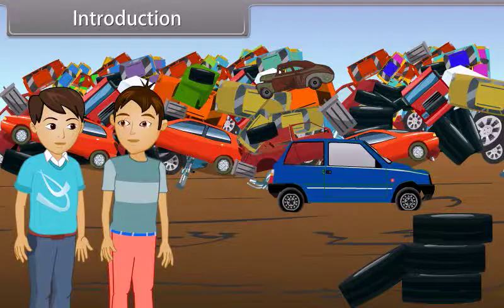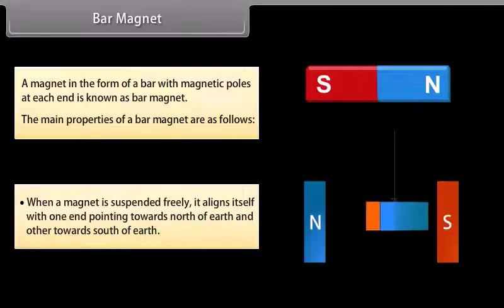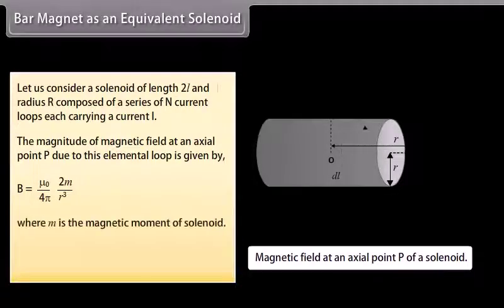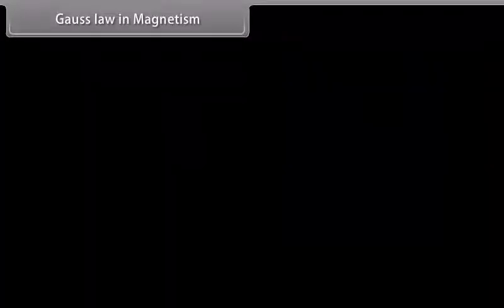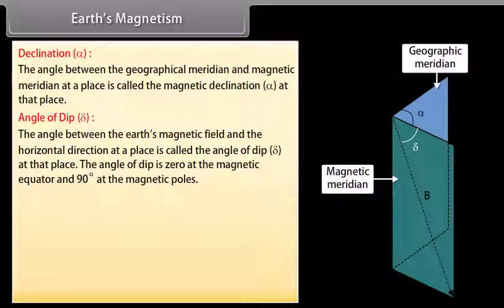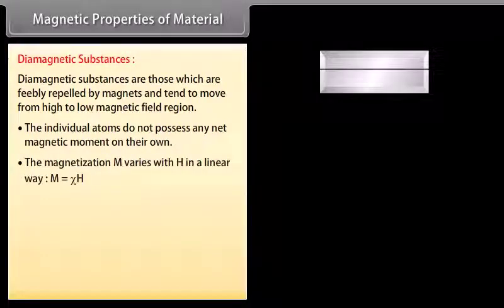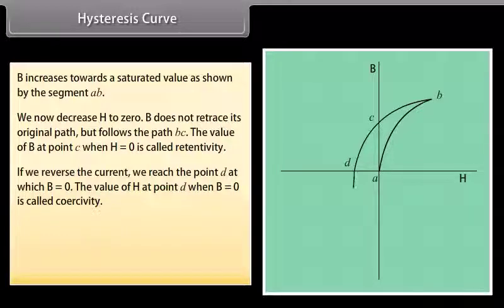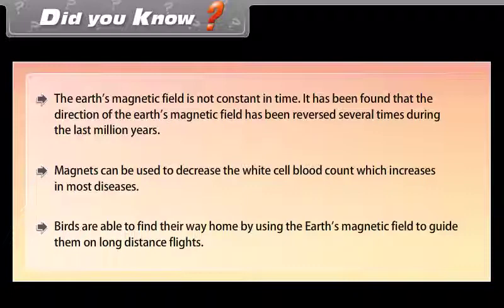Magnetism and Matter